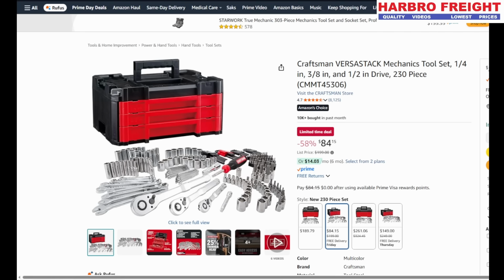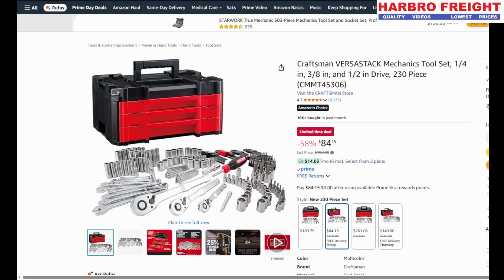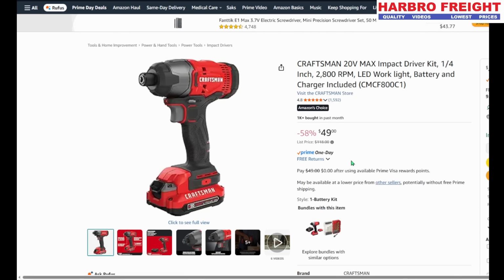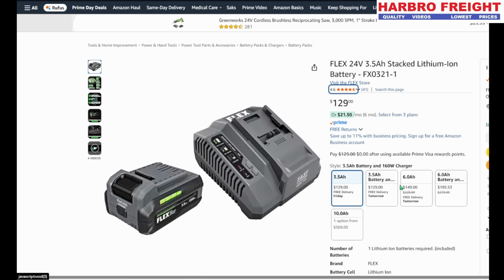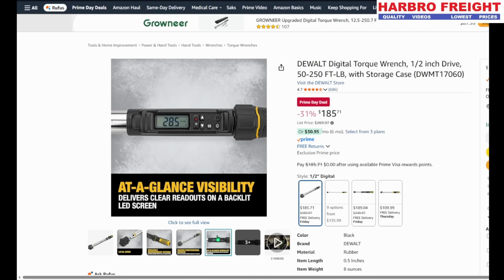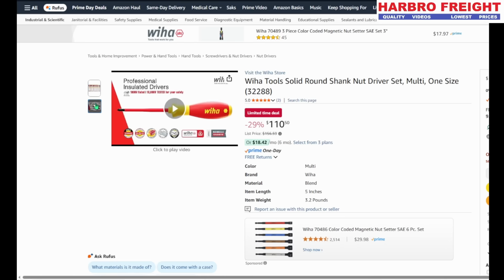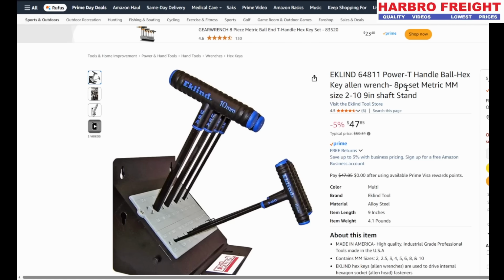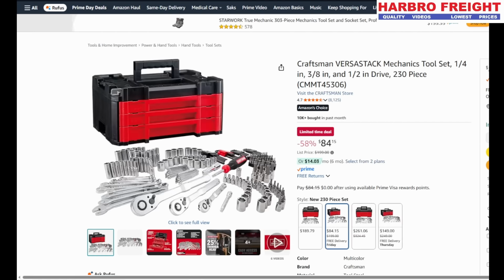PRIME DAY Tool Deals!!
Craftsman VERSASTACK Mechanics Tool Set

Amazon Basics 6-Piece Trigger Clamp Set

CRAFTSMAN 159 Piece Mechanics Tool Set

Amazon Basics 3-Piece Quick Release Groove

CRAFTSMAN 20V MAX Impact Driver Kit

Amazon Basics 3-Piece Aviation Snip Set

CRAFTSMAN V20 4Ah Lithium Ion Power Tool

DEWALT 20V MAX Jig Saw, Tool Only

WORKPRO 3-Piece Ratchet Set, 1/4", 3/8", 1/2" Drive Ratchet Wrench

FLEX 24V 3.5Ah Stacked Lithium-Ion Battery

Powerbuilt 13 Piece Tamper Star Jumbo Long Point Magnetic Hex Key Wrench

Wiha 70488 3 Piece Color Coded Socket Adapters

Amazon Basics 12 Piece Ratcheting Magnetic Screwdriver Set

Metabo HPT Measuring Tape

DEWALT Digital Torque Wrench,

Kings County Tools Non-Marring Soft Jaw Needle Nose Pliers

Klein Tools 20009NEEINS Heavy Duty Insulated

Irwin Tools IRWIN Speedbor Drill Bit Set for Wood

30-Inch Western Log Saw - For Wood Cutting, Lumber

Wiha Tools Solid Round Shank Nut Driver Set

Stahlwille 96700601 Drift Pins and Centre Punches Set

Kings County Tools Buffalo Leather Tool Tote Bag

BFS606A - 6-Piece Assorted File Set, 6"

12" Yankee Screwdriver

EKLIND 64811 Power-T Handle Ball-Hex

Performance Tool W80037 2-in-1 Ratcheting

Greenworks 60V 4.0AH High Current (HC) Battery

Shark | Pet Cordless Vacuum Cleaner | LED

Apple AirPods Pro 2 Wireless Earbuds,